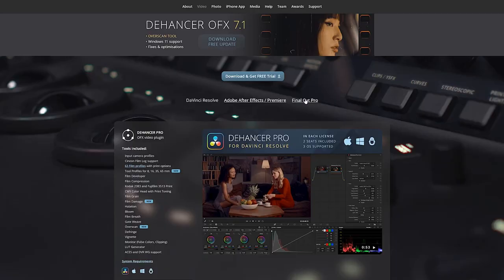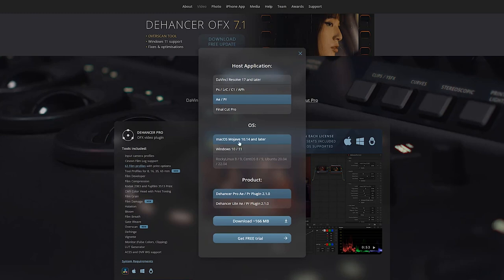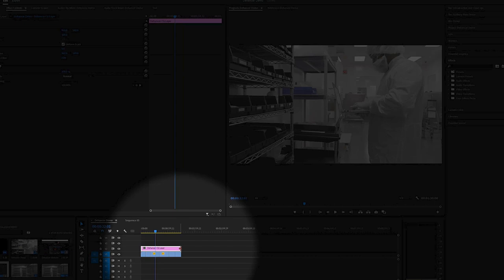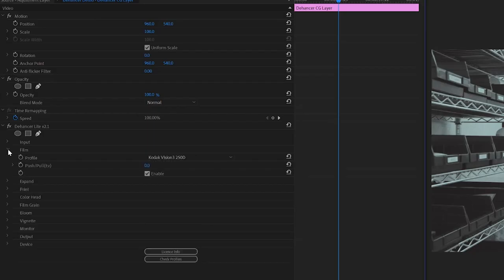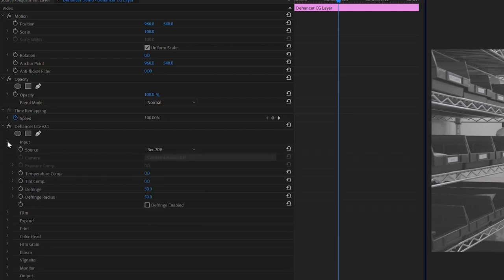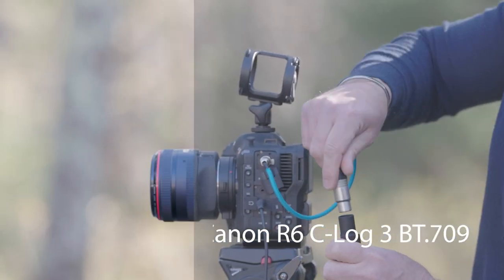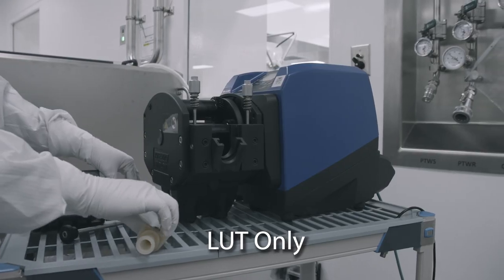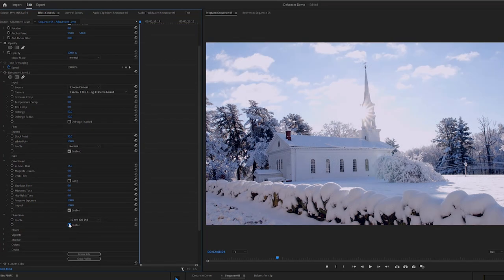Color Grade Your Footage Like A Pro With One Click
In this video, we look at how easy it is to color-grade your footage, so it looks awesome using a straightforward plugin supported in Adobe Premiere, Davinci Resolve, and Final Cut Pro.
Trust me, this is an essential tool for the everyday content creator. It's so simple, fast, and effective.